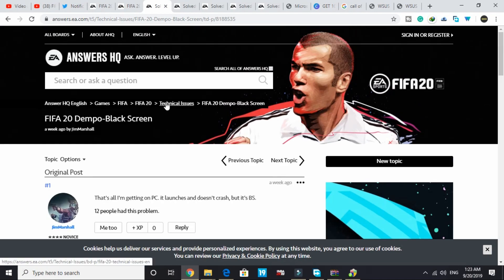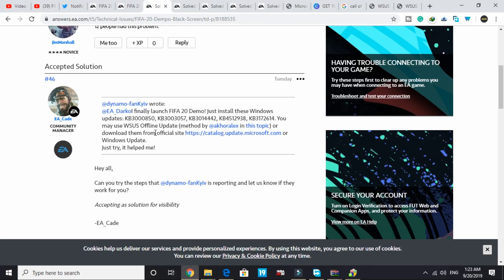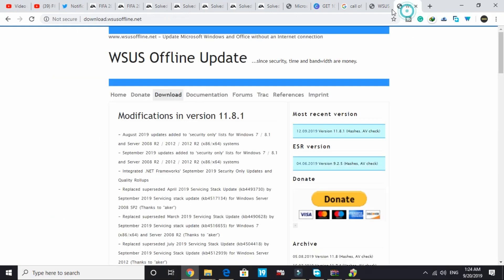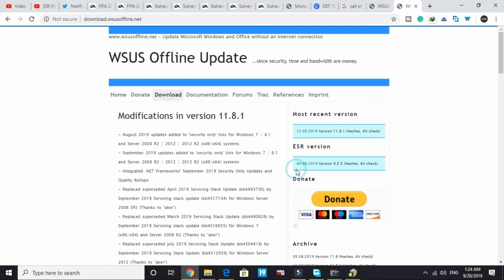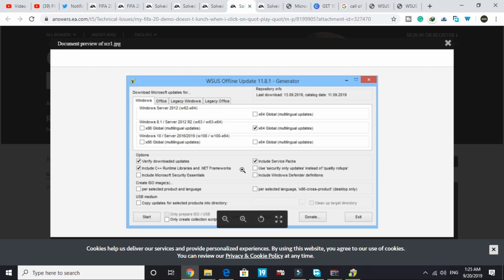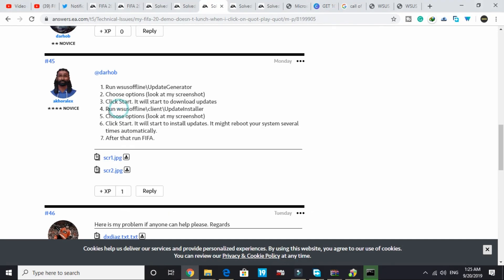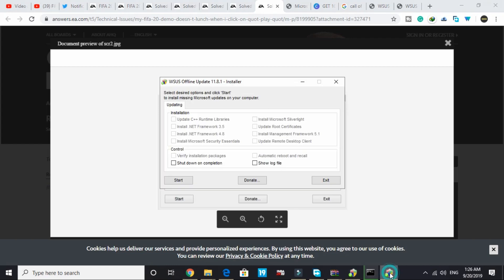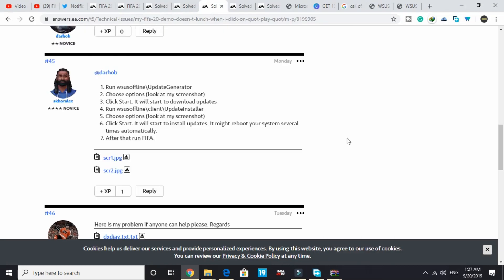FIFA 20 Black Screen Game Does Not Launch FIXED | 100% Working| Black Screen On Startup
How To FIx Black Screen On FIFA 20 [FIXED]
Guys, I had the same problem - clicked play button and nothing happend. I tried many solutions and finally I fixed it. For me solution is installation of all available updates for windows 8.1. I used "WSUS Offline Update" utility for that because "Windows update center" couldn't find any updates (maybe because I didn't update it for four years). So, just try to install all available updates for your version of windows. Also disable "Compatibility Mode" and "run as administrator" checkboxes in exe file properties if you enabled it earlier.

P.S.

My system is also does not meet the minimal requirements and fifa works like a charm now:

NVIDIA GeForce 840M 2GB

8GB RAM